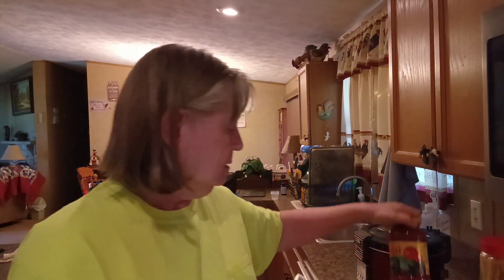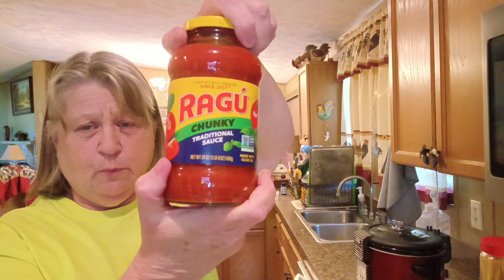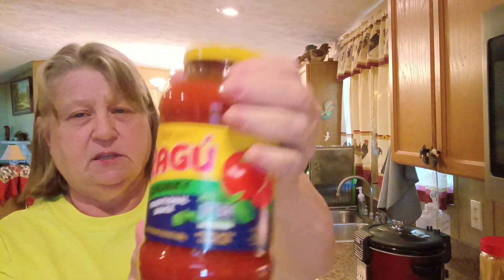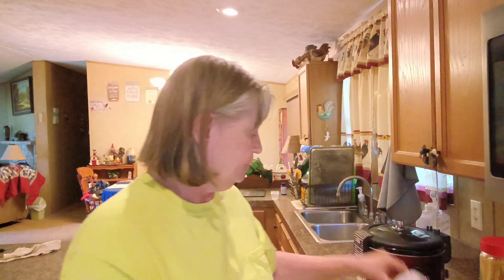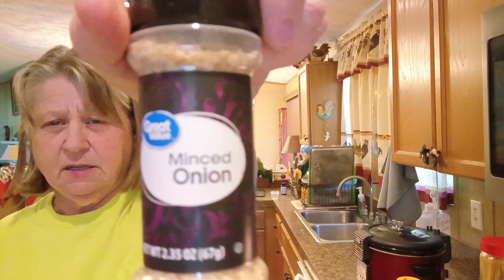Keeping Spaghetti warm in the crockpot for Dinner